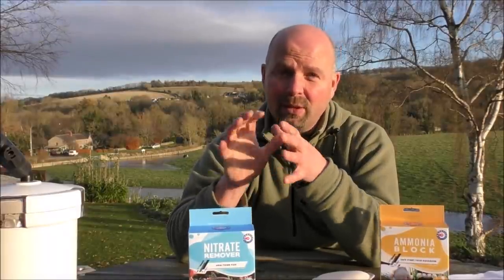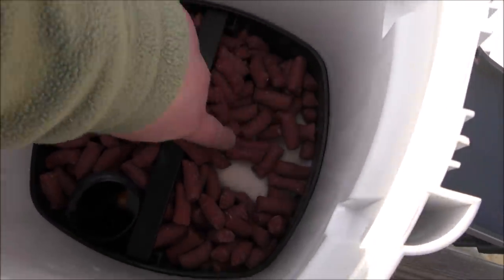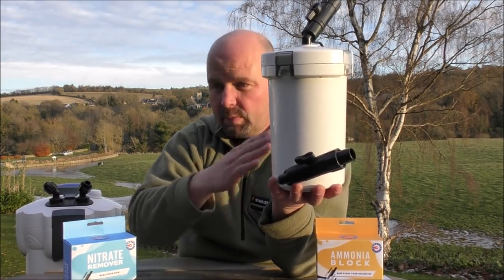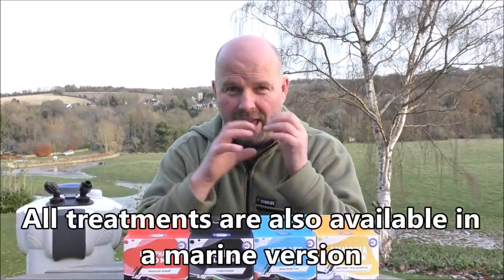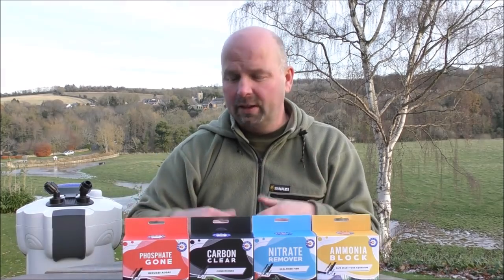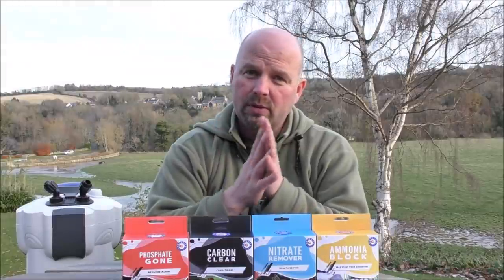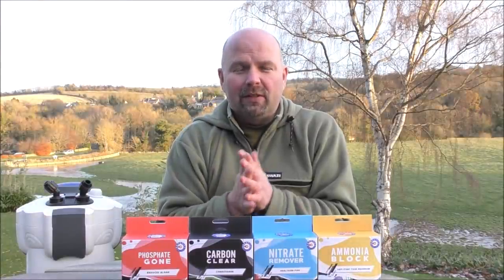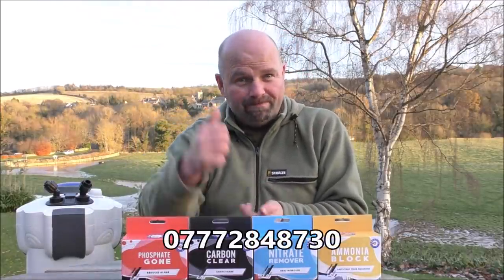Chemical Filtration ...... and a bit of Bacteria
Carbon pods and Phosphate pods available from Jan 2022.
An introduction to chemical filtration used to solve common aquarium problems.
Remember to use the chemical filtration in your filter last. That way the Biological side of the filtration (bacteria) has access to whatever is flowing through the system (ammonia, nitrite and nitrate) to feed it.
If the 'food' supply being generated in the tank is cut off the bacteria will still be present but bacteria numbers will be severely reduced.
Therefore using a conditioner or liquid which locks up ammonia, nitrite or nitrate is not recommended since that affects the availability of food / nutrients all through the system and can delay the biological cycle severely by maintaining an artificially low population of bacteria in the whole system, including in the substrate which can hold an appreciable amount of bacteria under normal conditions. when using conditioners with binding agents which affect ammonia, nitrite and nitrate most people get tricked into using additives and bacteria to try and restore some sort of stability to the system so are coerced into buying more 'treatments' than they need.
That's something I am 100% against since it is a very deceptive way of doing business .cough. cough. P.f.i.z.e.r.
By using specific chemical treatments in the correct place you can solve specific problems - please try to avoid taking the nuclear option to chemical filtration and fish treatment - identify the problem and treat for that specific problem.
I may cover fish treatments in a future video since they were not mentioned here.
*TIME STAMPS*
00:00 Intro
00:43 Bottom up filter (where to use chemical filtration in the system)
01:55 Top down filter (where to use chemical filtration in the system)
Yes, the coarse and medium pads are upside down in the filter - they should have bumpy side pointing up in top down filter.
02:35 Booster filter (2 methods of set up and where to use chemical filtration in the system)
05:04 Why use chemical filtration LAST
07:38 The only 'chemical' you regularly need (when using tap water for water changes)
08:10 Recommended temporary chemical filtration and when to use it
10:28 Conditioners and what to avoid
12:17 The pharmaceutical business model
13:06 Why to treat specific problems
14:21 Bacteria and why I recommend the gel balls

I get so many emails that some end up in the spam folder or are deleted accidentally when I'm cleaning them up every morning - phone is best.